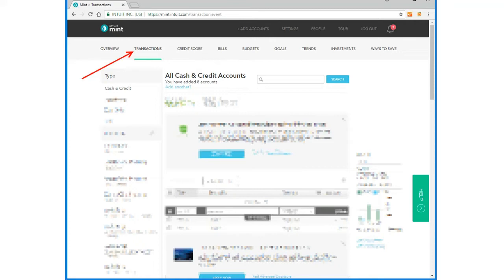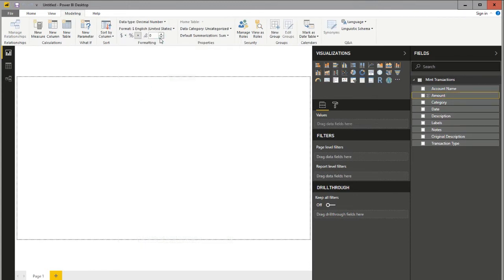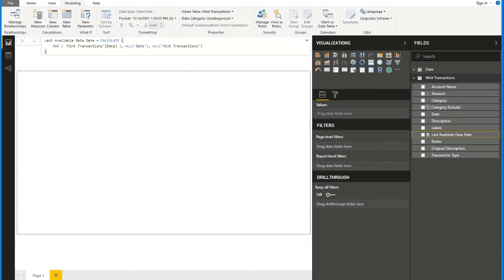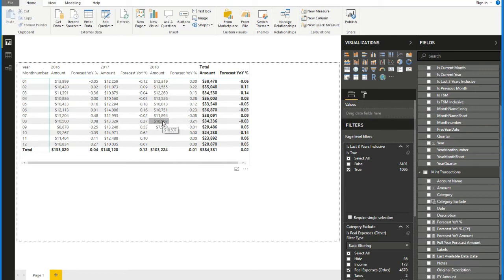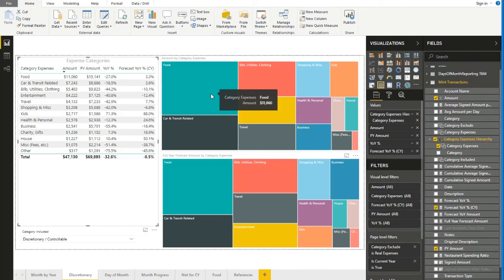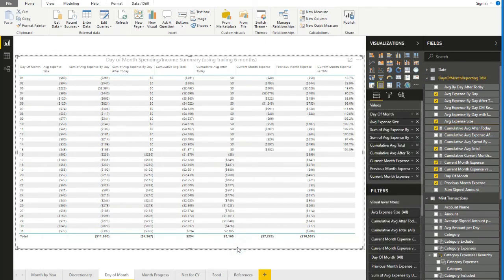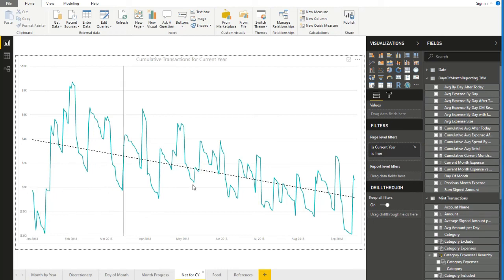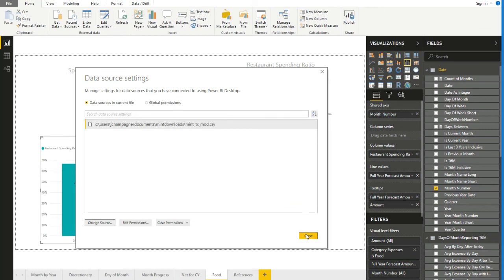Using Mint.com and Power BI to Visualize Your Personal Finances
Downloading data from Mint.com leads me to six pages of Power BI reporting that spans different aspects of personal finance, to a depth you won't find in existing tools - but is rather easy for Power BI, given leverage from DAX expressions.